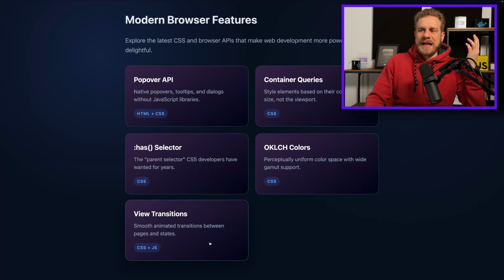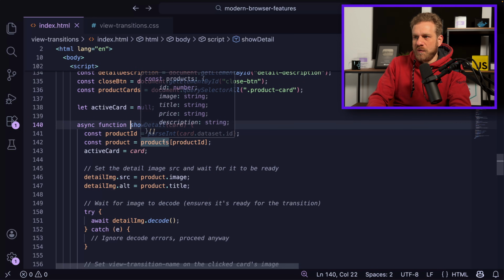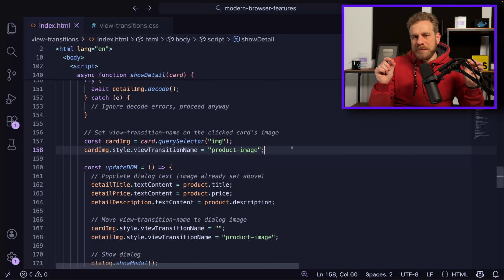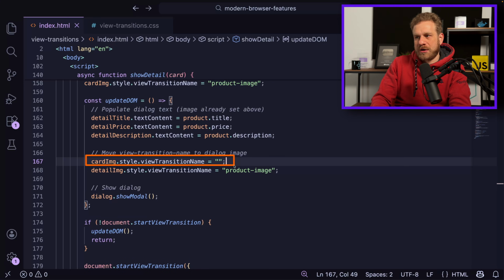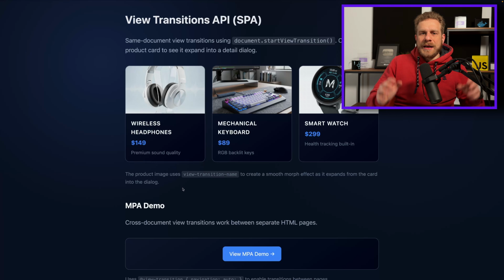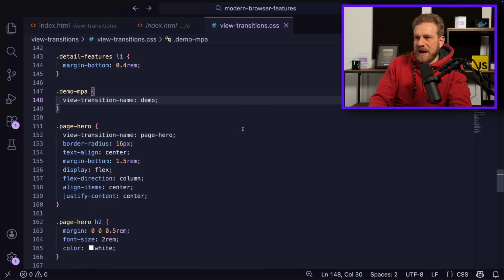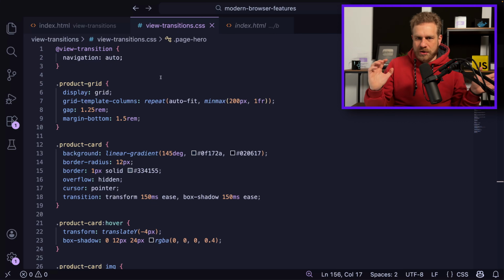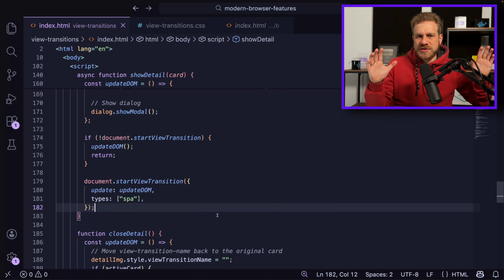Automatic animations via the browser's View Transitions API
Add animations / transitions easily to your website - WITHOUT writing complex JS code or adding a bunch of third-party packages - via the browser's built-in View Transitions API.